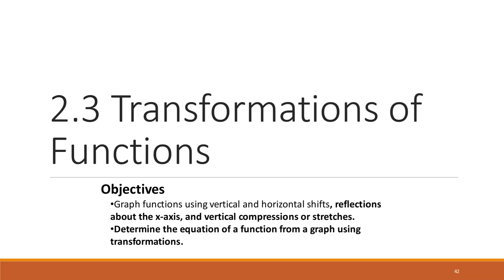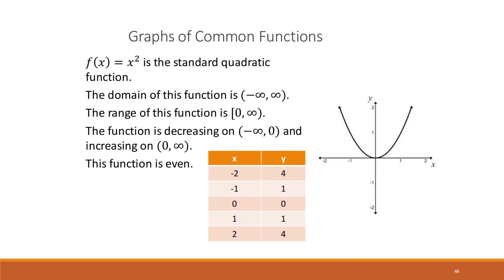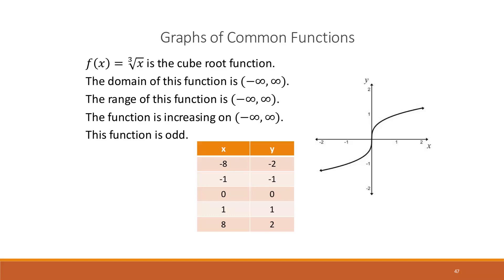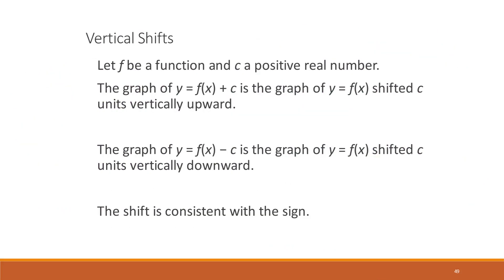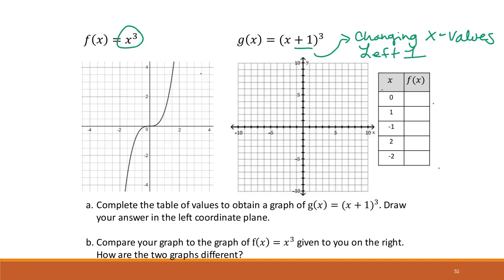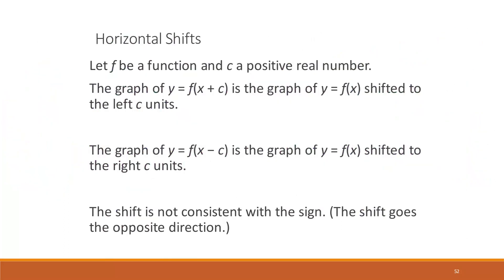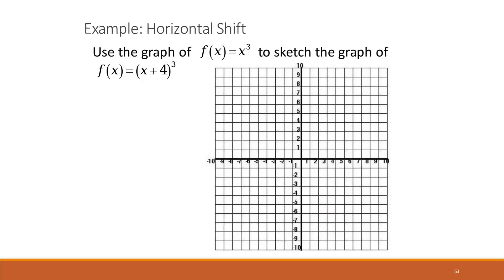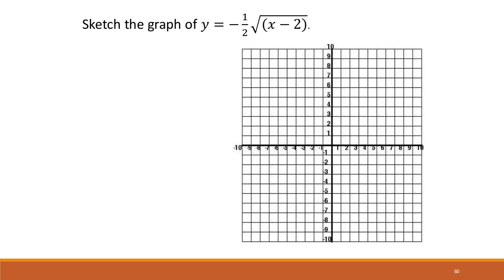MATH 1314 Lecture 2.3